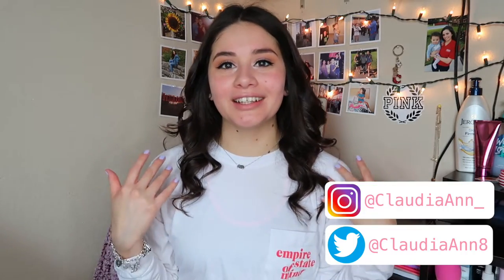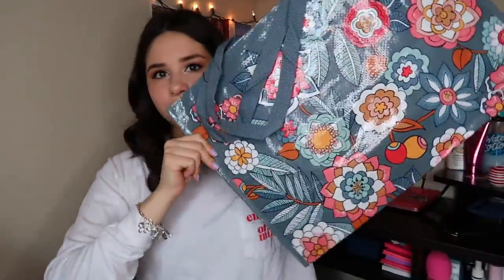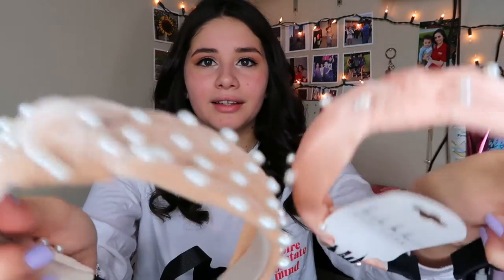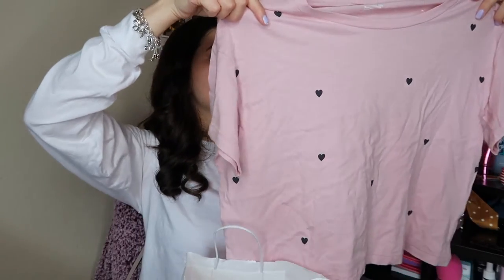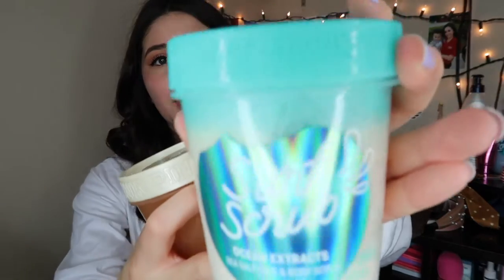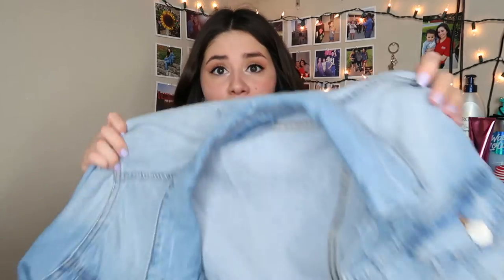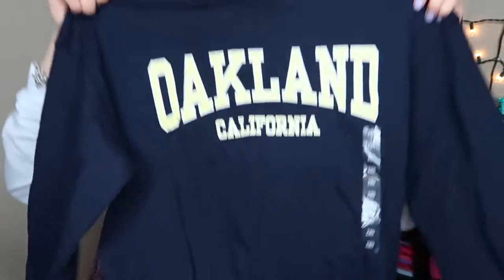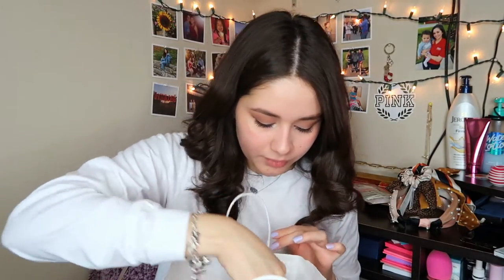Shopping Haul + GIVEAWAY 2020 | Claudia Ann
I decided to do a giveaway on my channel to just say THANK YOU for all your support and helping me gain 300 subscribers. Also, I know a lot of you have went back to school so that is another reason why I did this giveaway! See you in my next video!
Claudia :)

- Comment "DONE" when done and your IG name so I can reach out to the winner!
- U.S. Resident

What camera do I use? Canon PowerShot G7 X Mark II